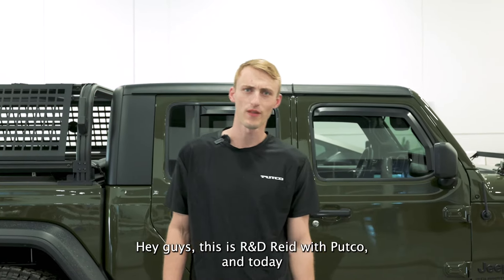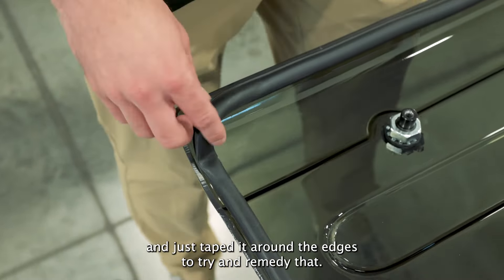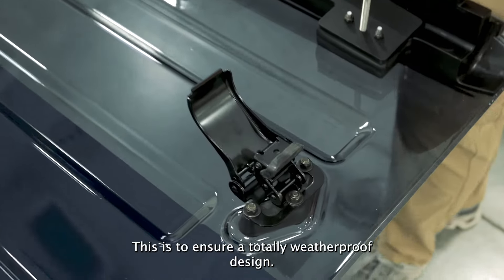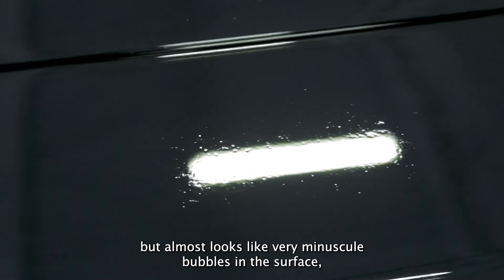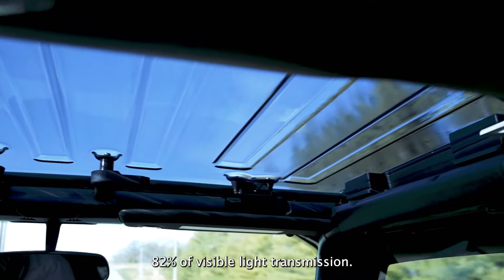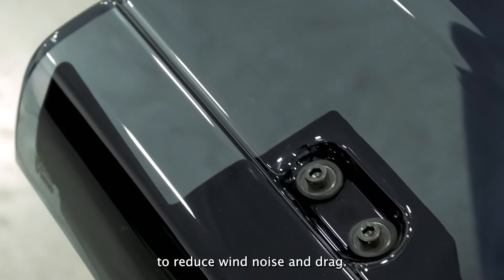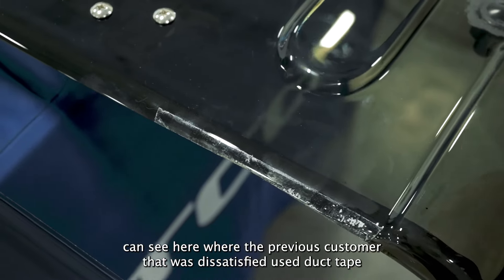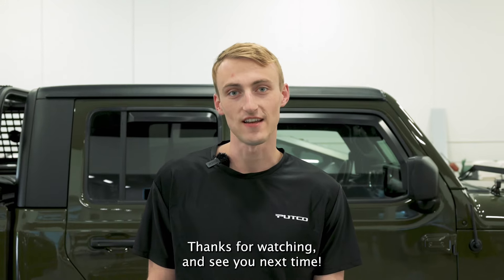Putco Sky View VS. The Competition! The Ultimate CLEAR TOP SHOOTOUT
Ever wonder how Putco Element Sky View stacks up against the competition? 🌞
The Element Sky View offers unmatched clarity, UV protection, and sleek design, ensuring your adventures are brighter and more comfortable. Elevate your ride above the competition and enjoy the best-in-class features that only Putco can deliver!

Putco has been manufacturing aftermarket automotive & truck accessories since 1969. Des Moines, IA USA